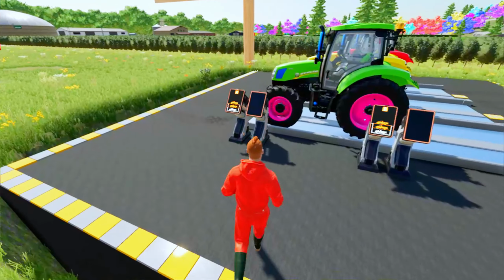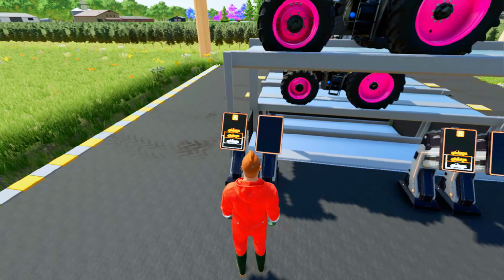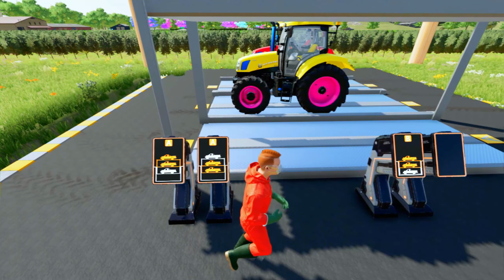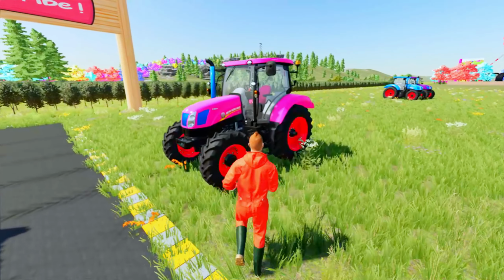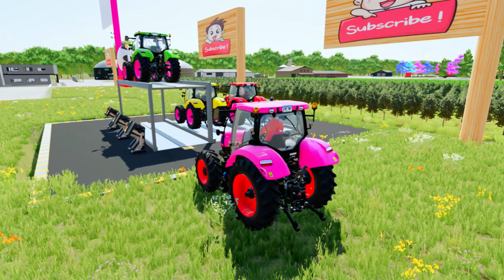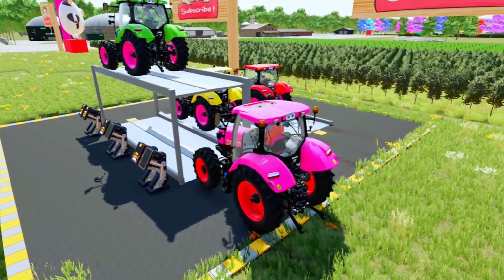Collection of cool tarctor vehicles for gardening for professionals | Farming simulator fs22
In this All Compilation Transporting and Loaded Tractor and Vehicle Farming Simulator FS22 Game video, you'll get to see everything from loading trucks full of cargo to transporting produce to market.

This is a compilation of different FS22 tractor and vehicle farming scenarios, which means you can learn everything from loading trucks to driving tractors. This video is a great way to get started with tractor and vehicle farming, or to refresh your memory on how to do it. So sit back, relax, and enjoy the All Compilation Transporting and Loaded Tractor and Vehicle Farming Simulator FS22 Game!